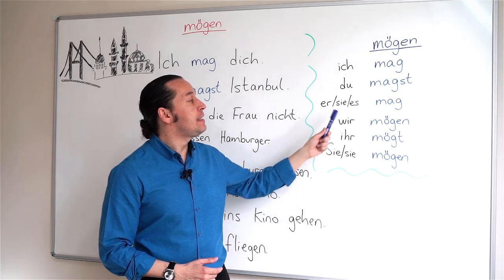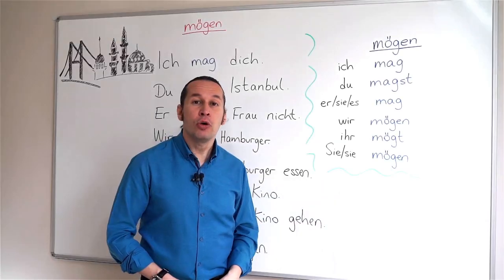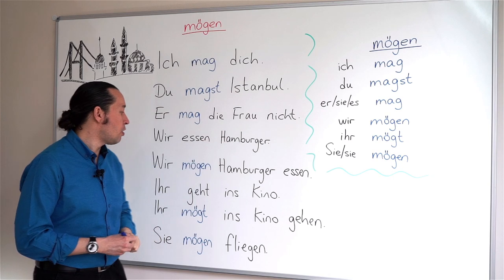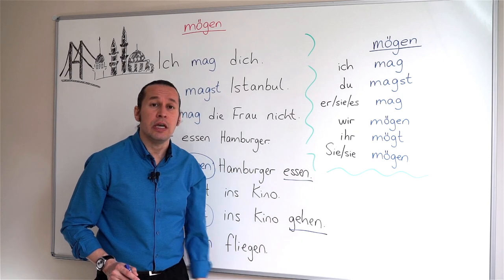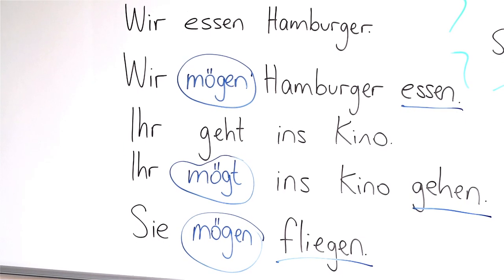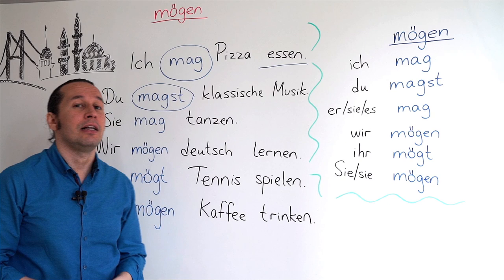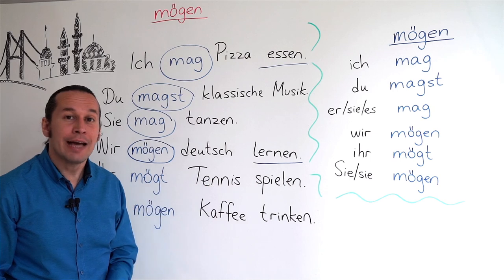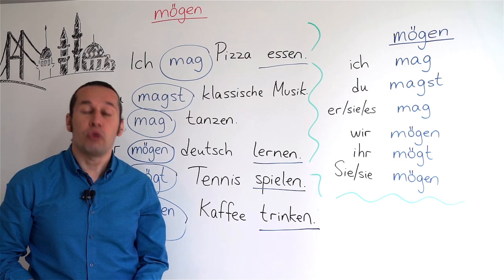Learn German / - A1 - / Lesson - 17 The Modal Verb " Mögen " - " Like " in German.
Hello everyone, in this lesson, you will learn  The modal verb "mögen" in German. Also learn some tips on pronunciation.
It is highly recommended to listen and learn the german as it is. In further videos we will be getting into the details of the german sentence structure. You can always pause and replay to hear something again.
Have fun and enjoy..
Meaning of "mögen" in German
The verb "mögen" means:

to like

Ich mag Fußball spielen
I like to play soccer

It is very common to use the verb "mögen" in Konjunktiv II: "möchten".

Möchten means "would like".

wir möchten ein Kind adoptieren
We would like to adopt a child

Differences between "mögen" and "möchten"
The verb "mögen" is used frequently in the Konjunktiv II: möchten, which is why some people believe mistakenly that möchten is the infinitive of another verb.

Differences between "mögen", "gefallen" and "schmecken"
mögen vs gefallen vs schmecken

The 3 verbs mean "to like". The difference is:
"schemecken": It is only used for food and drink.
"Mögen" and "gefallen" are synonyms but there is one small difference. Mögen is more emotional. In comparison, gefallen is more superficial (it takes the outside into account). There are words that one can say to awake more emotions than others even though they have the same meaning, like "I promise" or "I swear".

Grammar of "mögen"
"mögen" is a modal verb. This means that it might need another verb to complement its meaning.

Verb 3rd Person Präteritum Partizip II Meaning
mögem (mag) mochte gemocht to like
Main article: The modal verbs

Conjugation of "mögen"
Present simple (Präsens Indikativ)
Conjugation Meaning
ich mag I like
du magst you like
er/sie/es mag he/she/it likes
wir mögen we like
ihr mögt you like
sie mögen they like
Wir mögen Konkurrenz
We like competition

Simple past (Präteritum)
Conjugation Meaning
ich mochte I liked
du mochtest you liked
er/sie/es mochte he liked
wir mochten we liked
ihr mochtet you liked
sie mochten they liked
Subjunctive II (Konjunktiv II)
Conjugation
ich möchte
du möchtest
er/sie/es möchte
wir möchten
ihr möchtet
sie möchten
ich möchte Deutsch lernen
I’d like to learn German

Participle (Partizip)
Partizip I Partizip II
mögend
(liking) gemocht
(liked)
Imperative
"mögen" like the rest of modal verbs. It does not have an imperative.